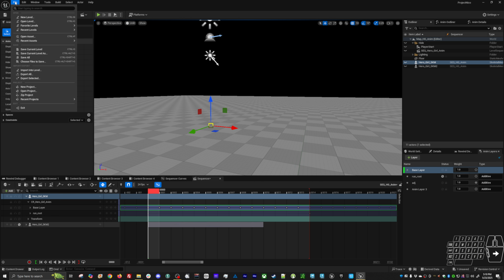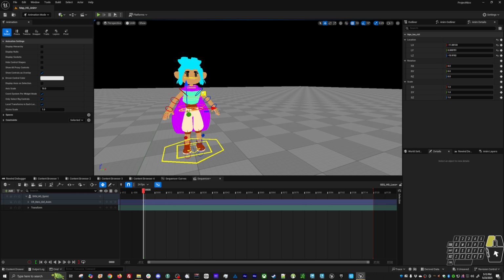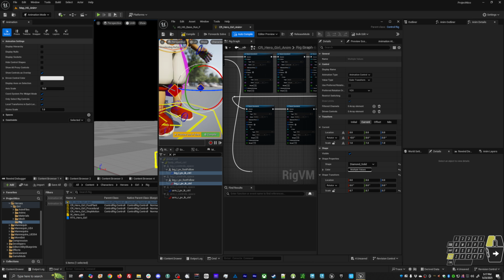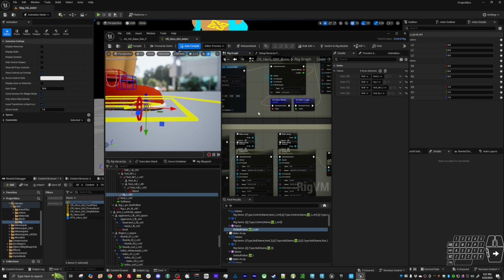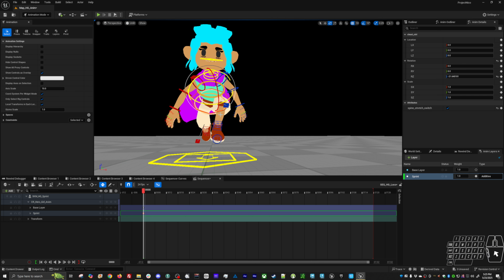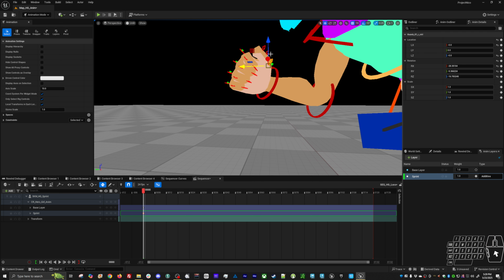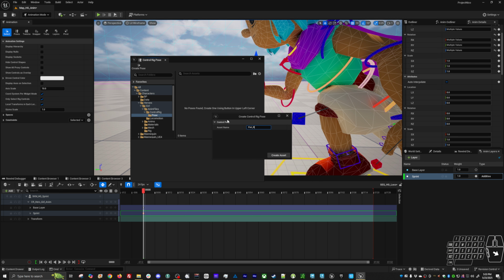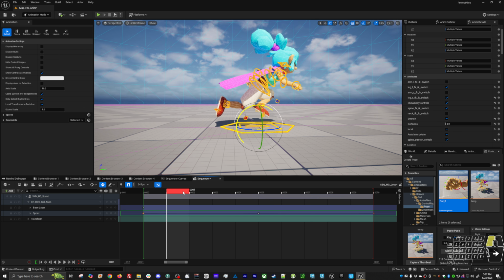Animate In UE5.5.4 Control Rig - 4 - Sprint Setup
Creating animation in Unreal Engine with Control Rig for video games. Working on a sprint for the Hero Character.

0:00 Scene Setup from Scratch
3:00 Testing the Control Rig
7:50 Updating Pole Vector Shapes
9:15 Foot Controls
13:45 Posing
17:10 Finger Posing and Settings
24:50 Sprint Pose and Mirror
28:00 Next Steps
29:15 Unhook Sprint Additive